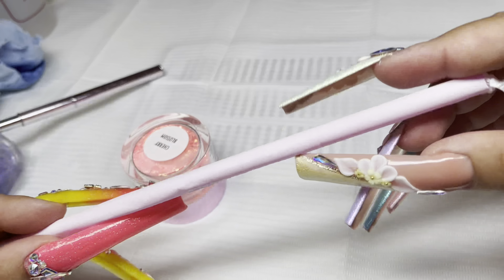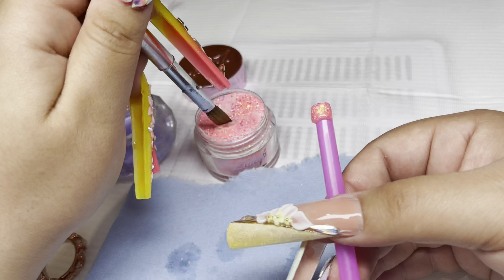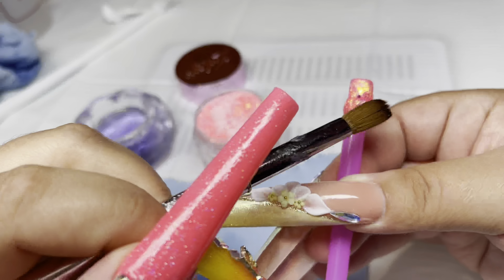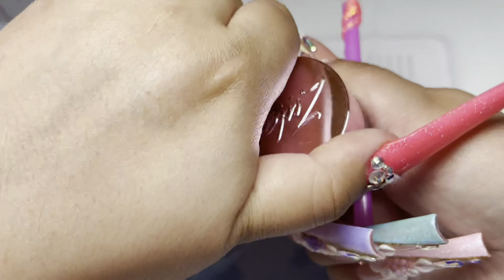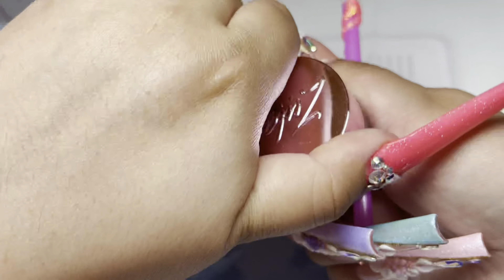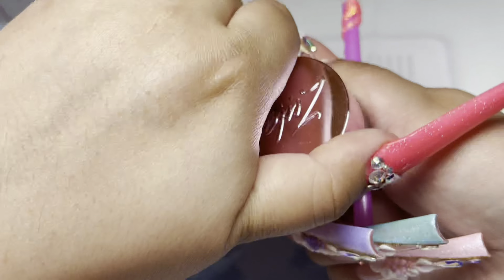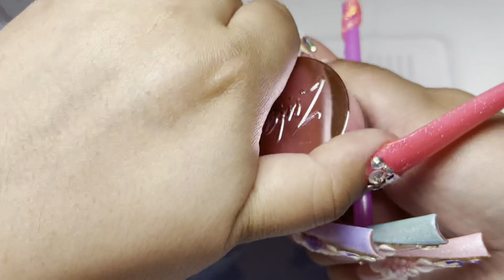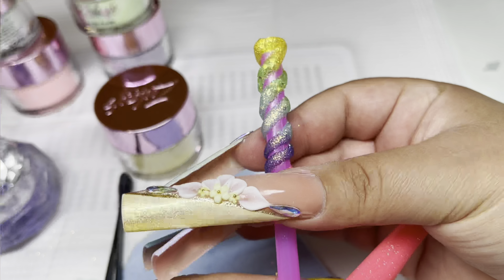How to Curly / SPIRAL Nail